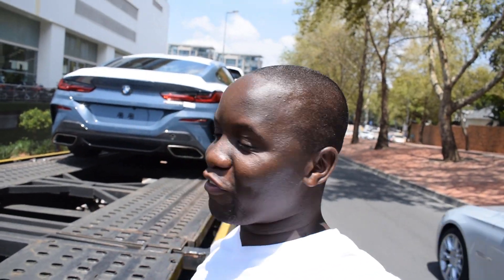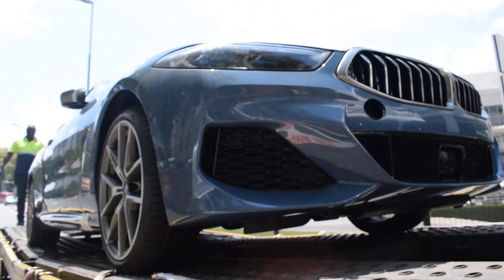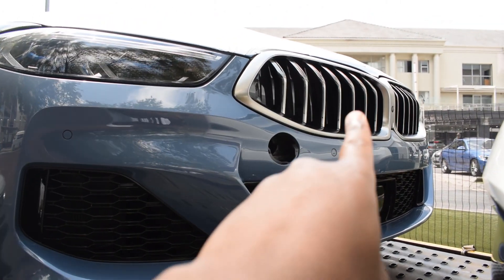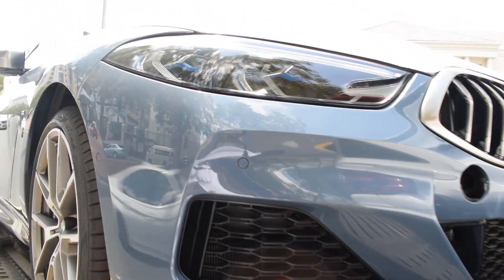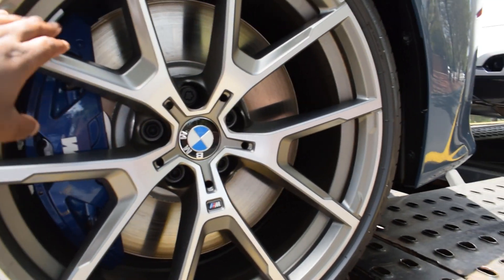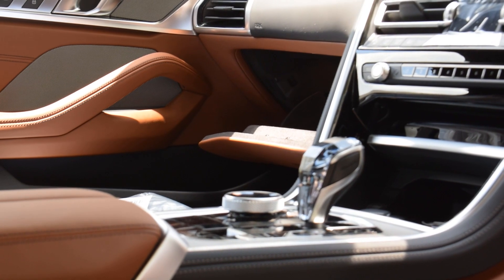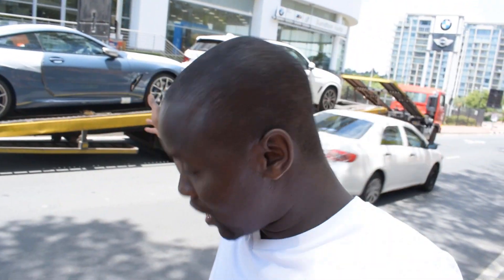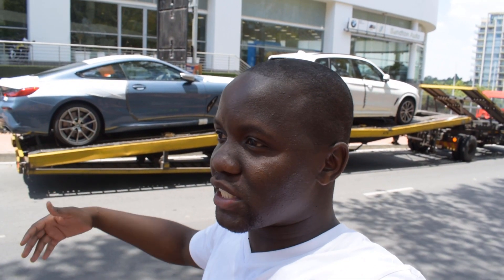2019 BMW M850i Coupe, First In South Africa???!!! [ Start-up & Walk Around ]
As I was filming something else, a brand new 2019 BMW M850i was being delivered to @sandtonbmw and I had the joy to spend a few minutes around it. Enjoy!

Ishmael . . . TAP